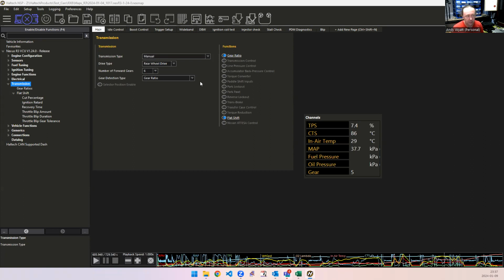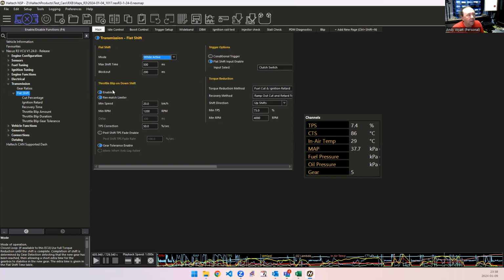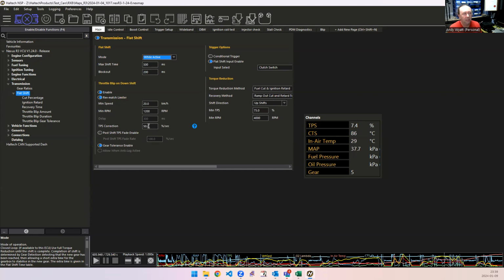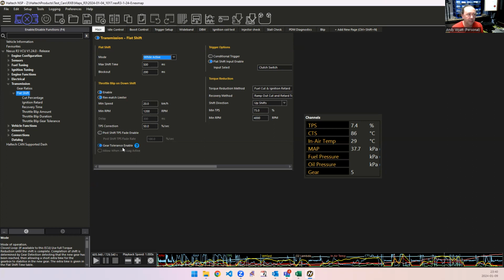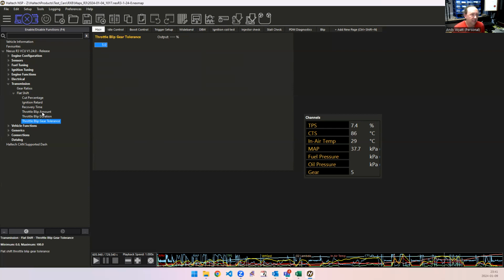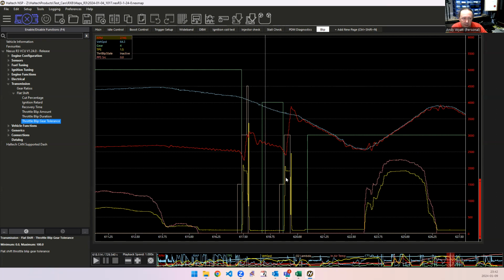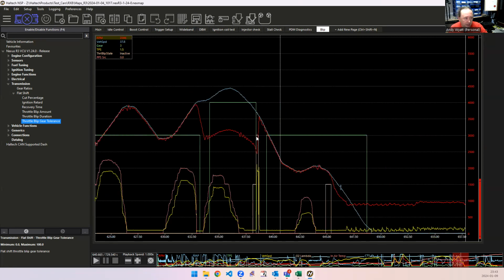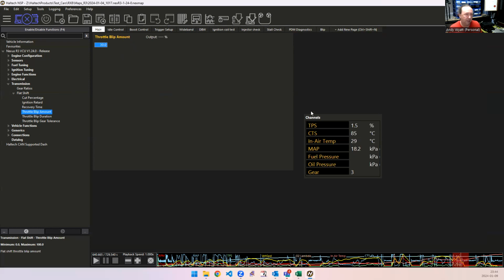Setting up automatic downshift rev matching throttle blipping on a Haltech Elite / Nexus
If you can't heel and toe, or if you just like an ECU to do it for you perfectly every time, you don't need much to set it up, and it works really well. Have fun!